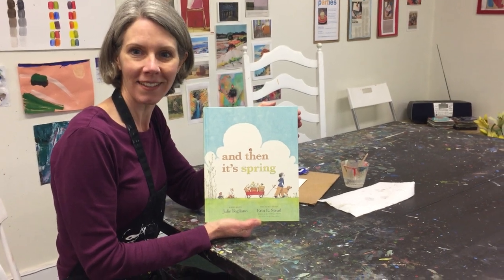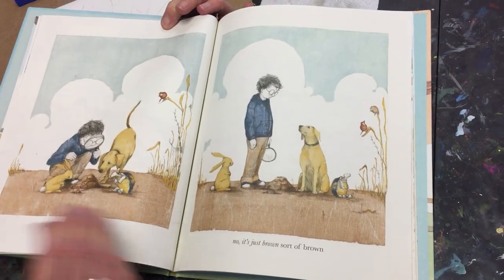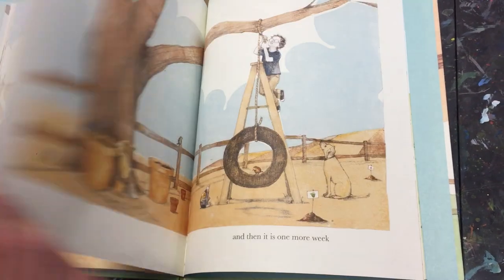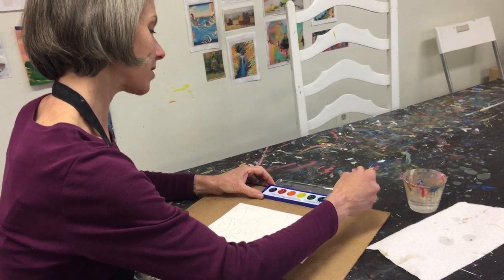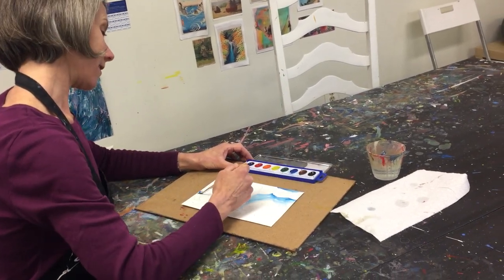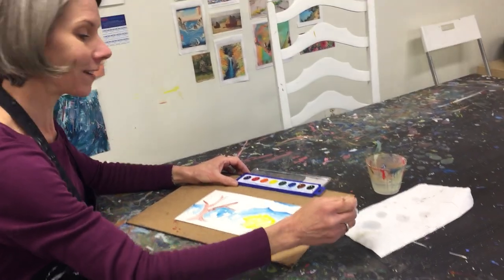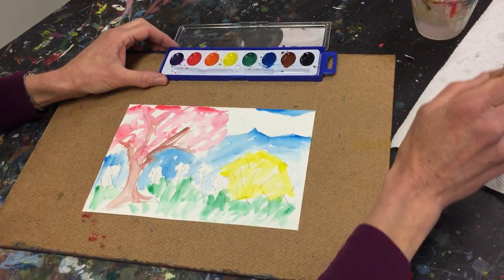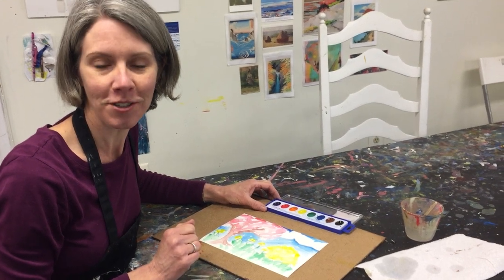Painting for Piglets: and then it's spring...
Join Maura Matthews in her painting studio for a story about spring and paint your own spring scene using materials at home. Share your creation via pigsalleysocial.